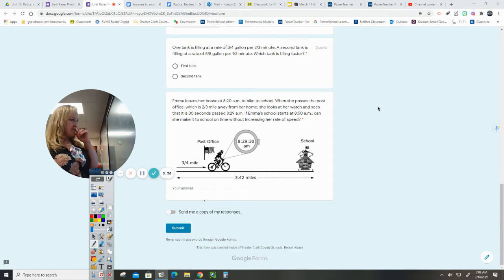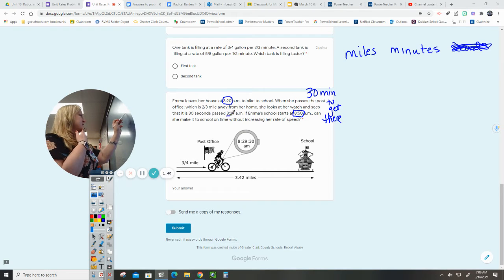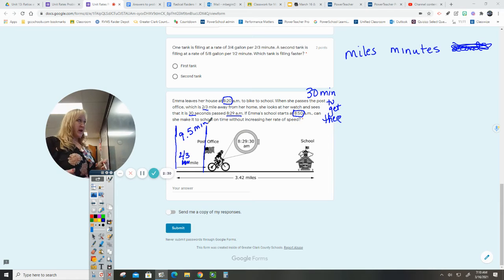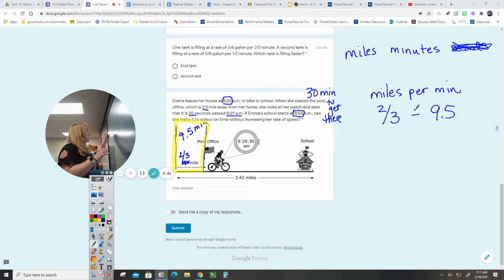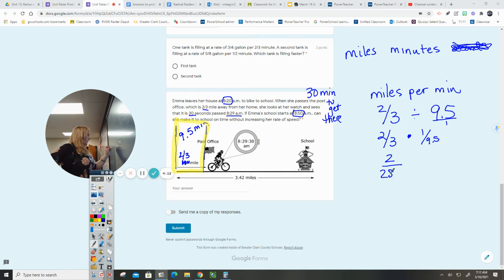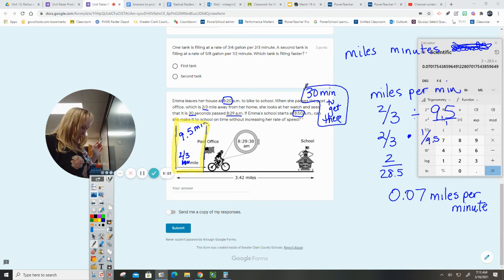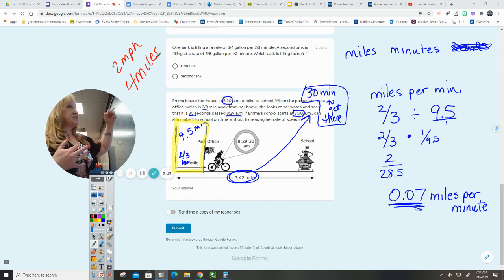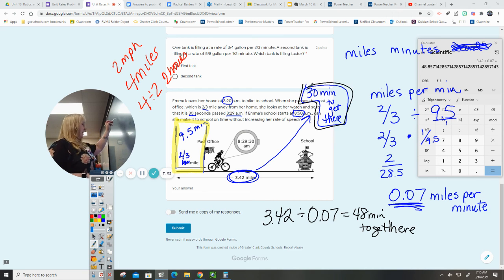Unit Rates Problem Solving Study Guide #6